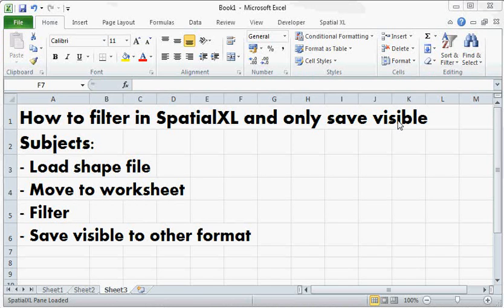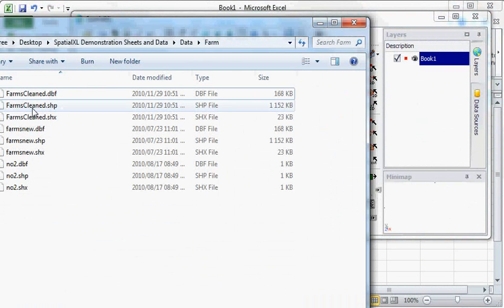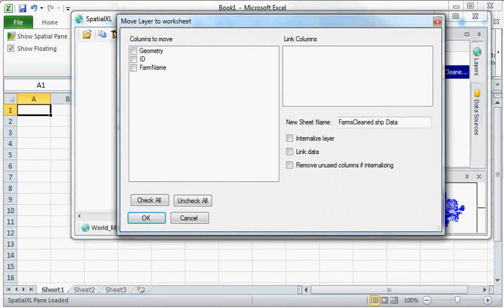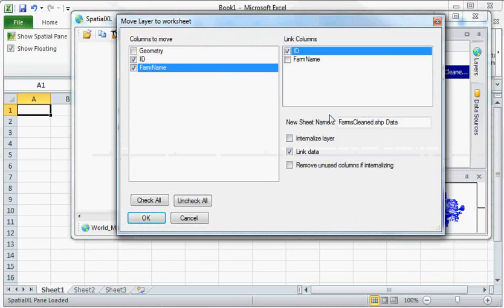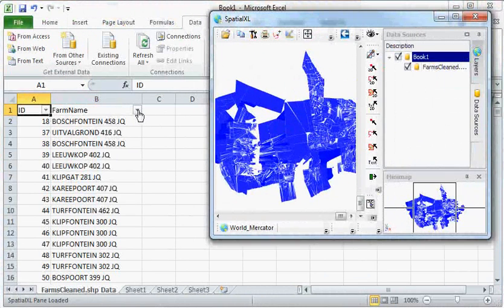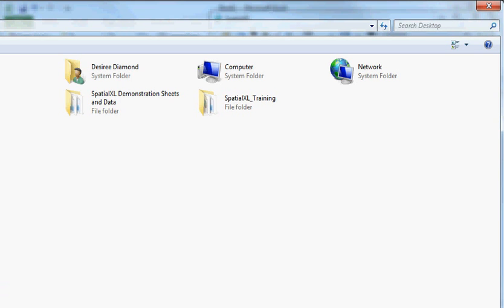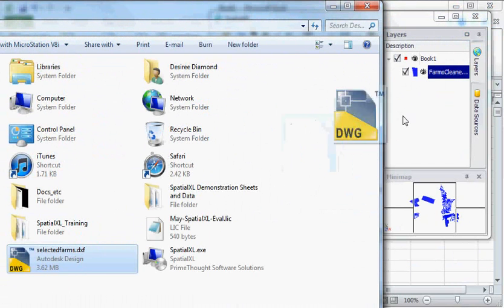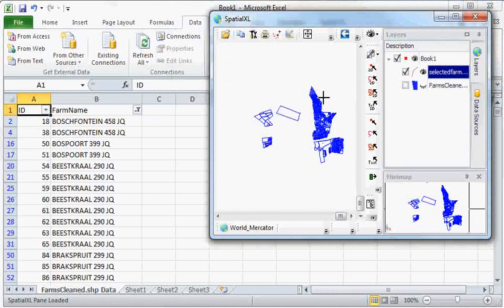How to filter in SpatialXL and save only Visible: in Excel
This video shows loading a shape file, moving and linking to the work book and filtering in the work book and then saving the visible result to another file format.  Subjects: Load Shape File, Move to Workbook, Filter in Excel and Save to other file format or the same.